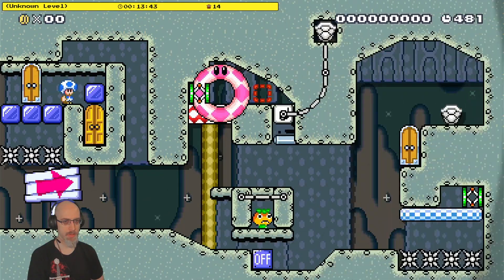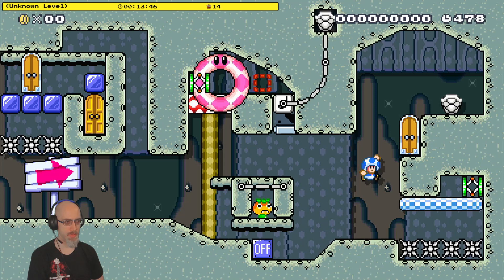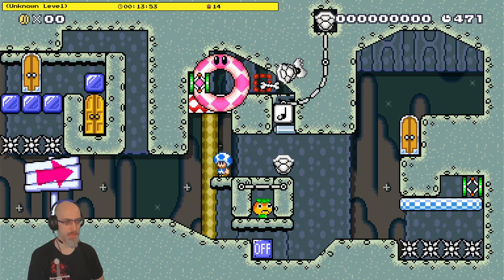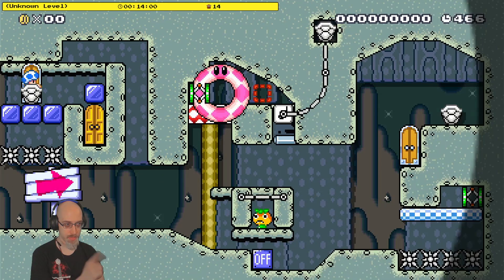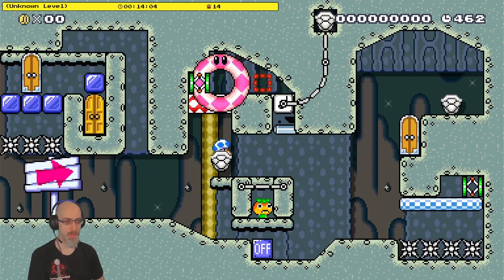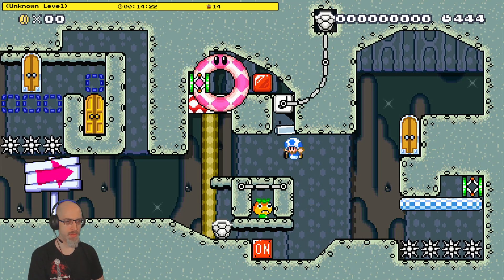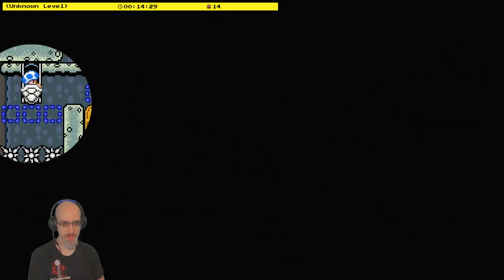One-Screen Puzzle: Denied Access by Neonesque / 7F2-G3R-44G / Mario Maker 2 Puzzle solution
This is an edit from a live broadcast.  Deaths and restarts are removed, leaving primarily the core of the solution to the level.

This was originally recorded on March 27th, 2022.